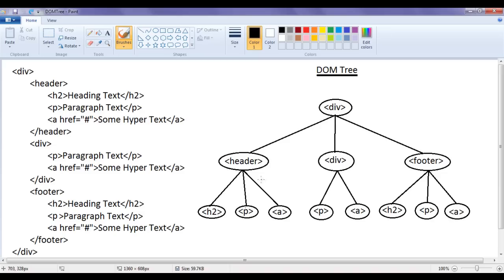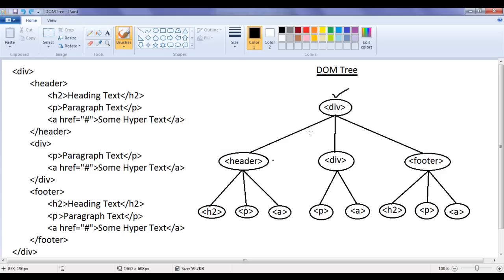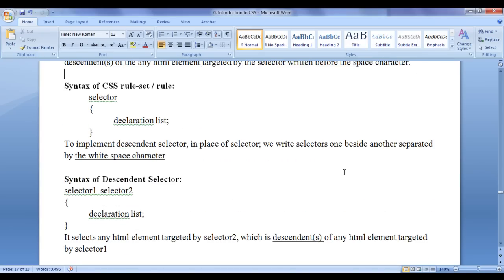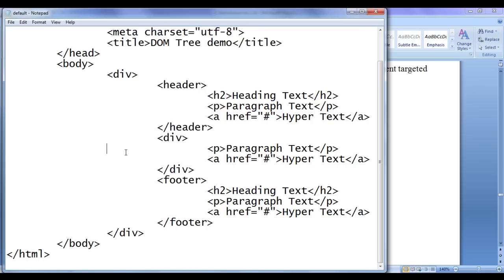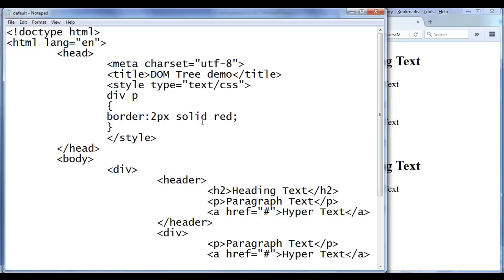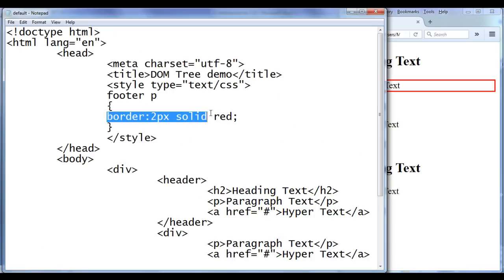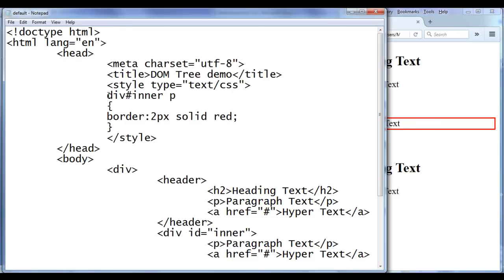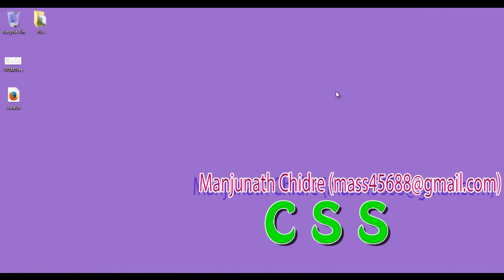CSS Descendant selector - CSS Tutorial 18 🚀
► In this tutorial, we explore CSS Descendant Selectors, helping you target and style elements nested within other elements.